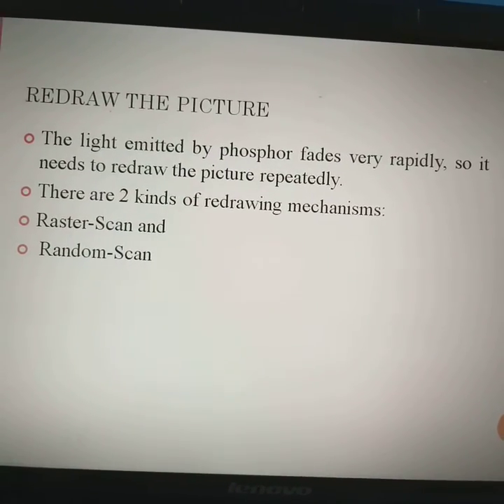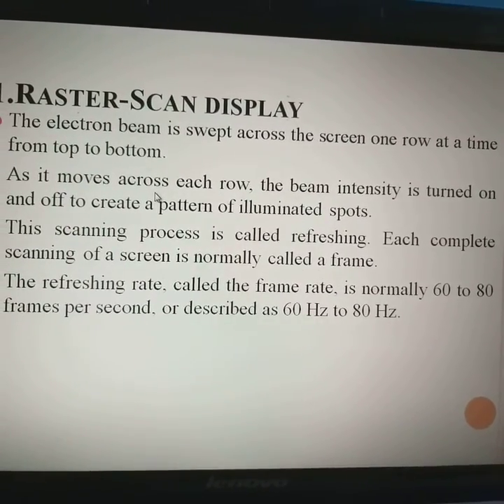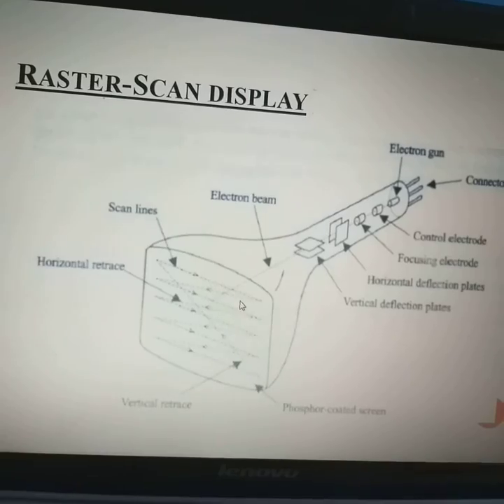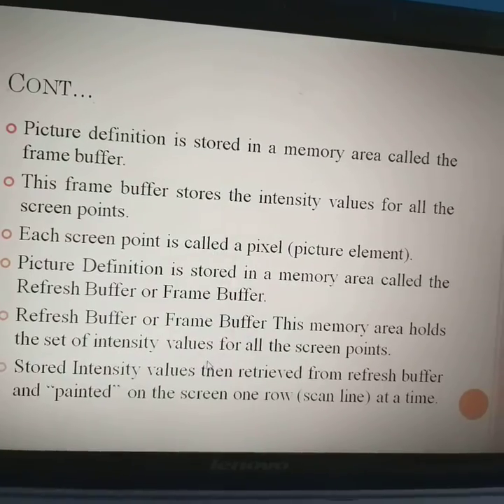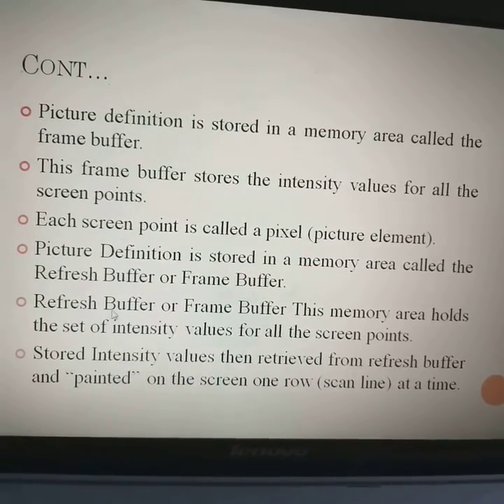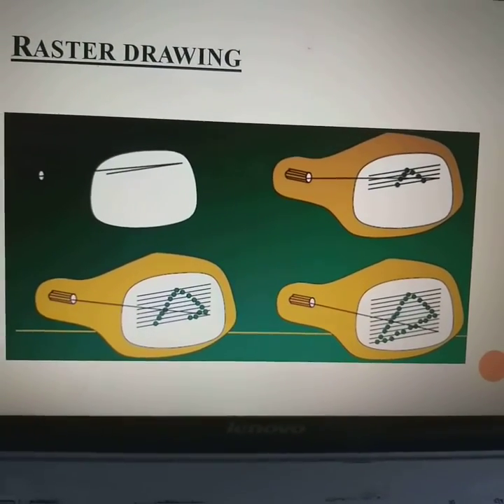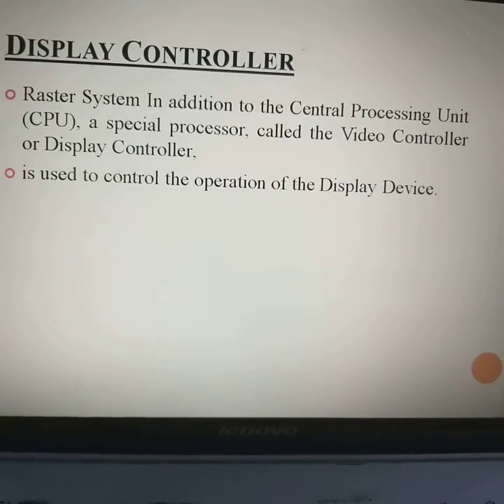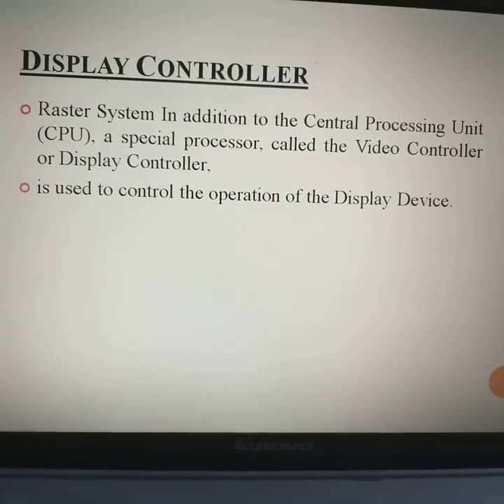RASTER SCAN DISPLAY TO REDRAW THE PICTURE LEC :5a